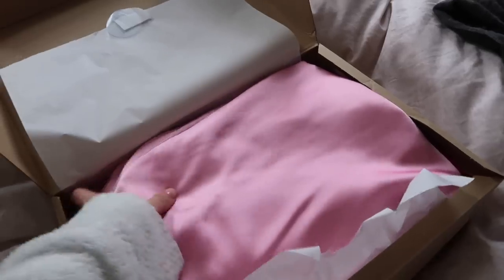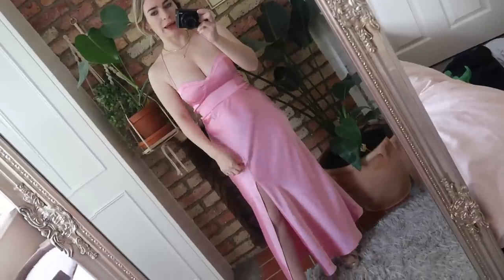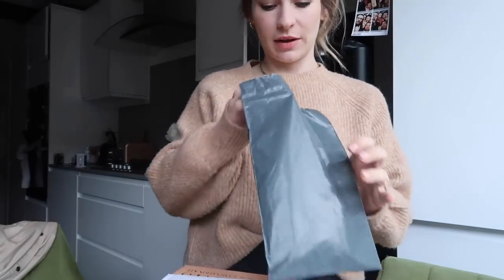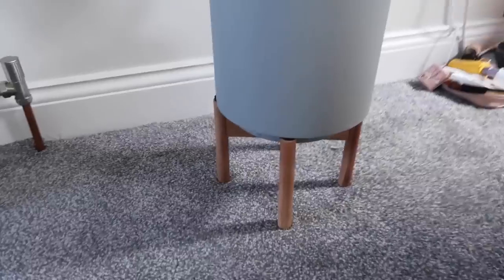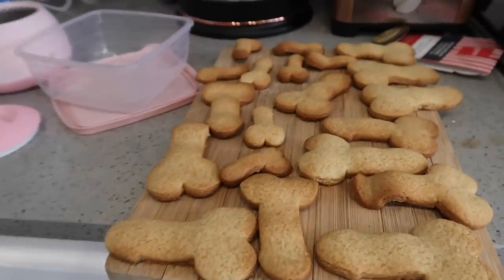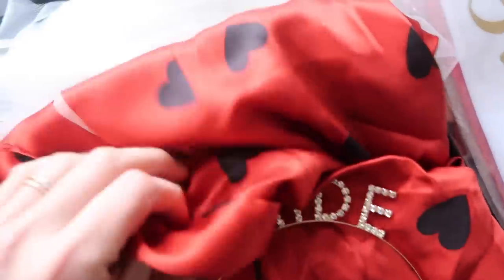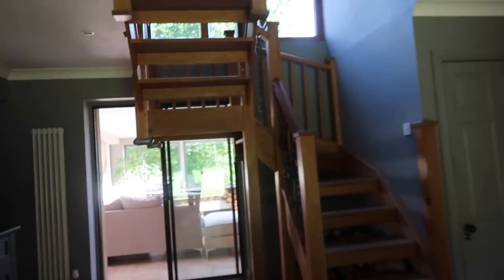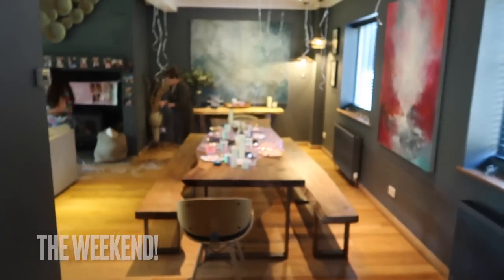Planning my sister's Hen Party! | Weekly Vlog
I hope you find this weekly vlog helpful if you're planning a hen party at some point in the future! Also includes a Zara wedding guest dress try on fail, a new plant and the hen party location tour!